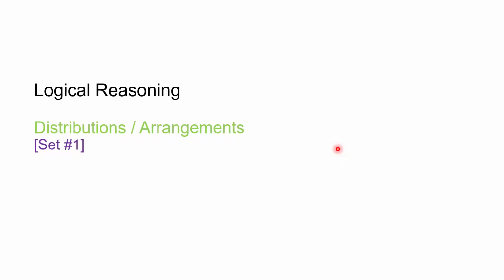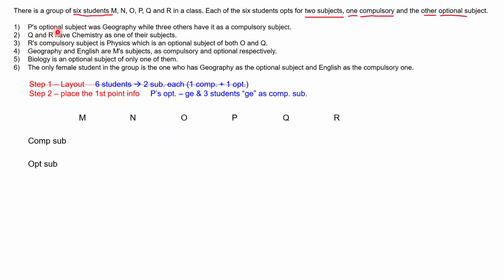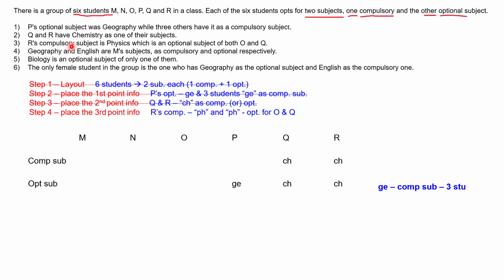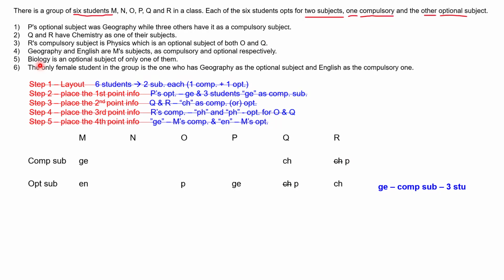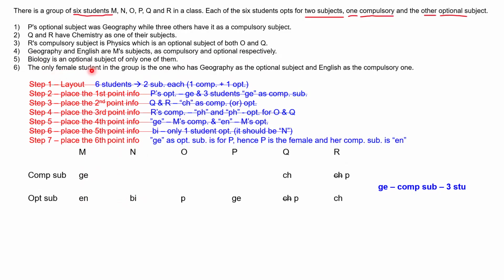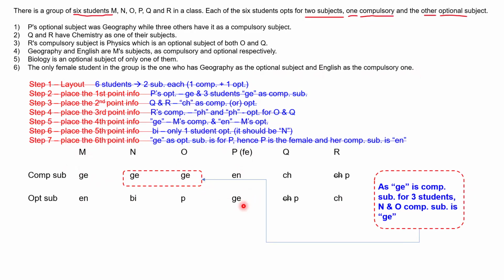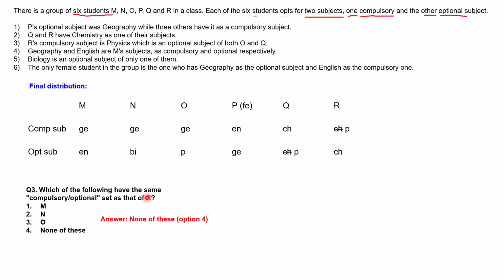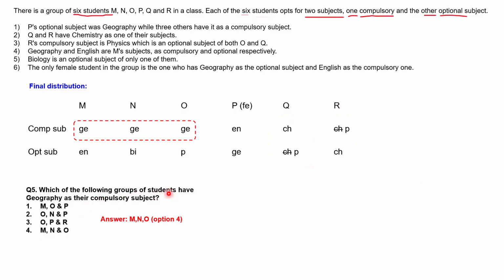Distribution & Arrangement: Set 1 [Logical Reasoning made EASY]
Struggling with 'Distribution & Arrangement' logical reasoning questions?
Learn the SIMPLE way to solve them in competitive exams [CAT, Bank, Railways, MBA exams, Placements]
In this video, we break down complex problem into easy-to-follow steps so you can save time during your entrance tests.
📌 What I cover:
00:00 introduction
00:11 problem overview
00:30 1) P's optional: Geography
00:57 2) Chemistry for Q & R
01:19 3) Physics for R, O and Q
01:47 4) Geography, English for M
02:00 5) identifying Biology student
02:19 6) identifying female student
02:43 3 Geography students - M,N,O
03:08 questions 1 & 2
03:27 question 3 & 4
04:06 question 5
04:18 conclusion